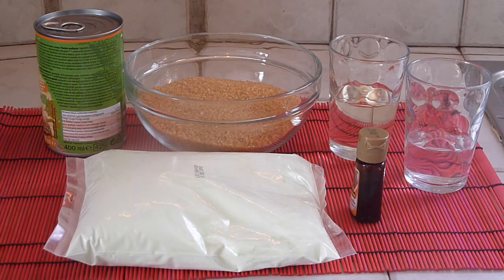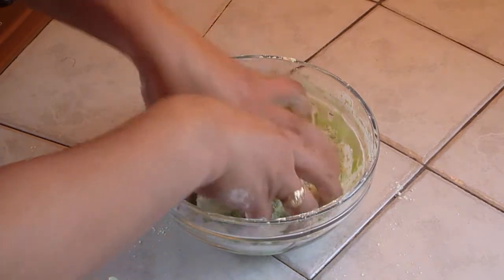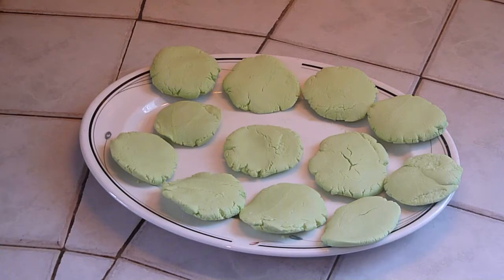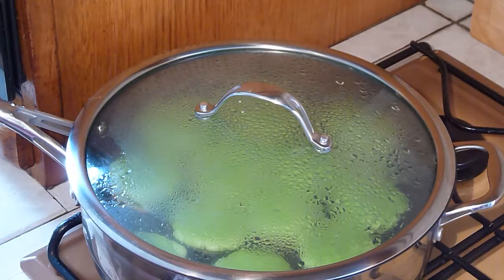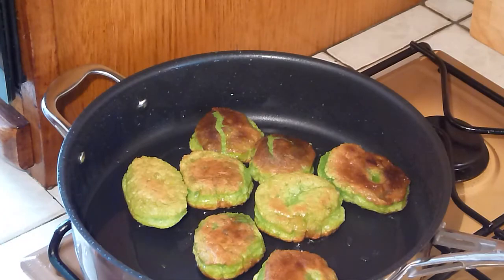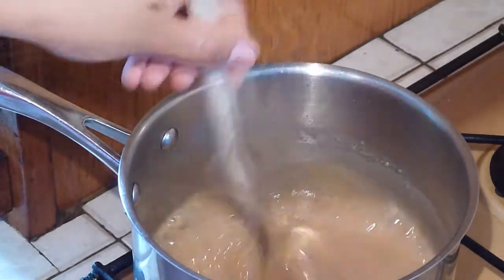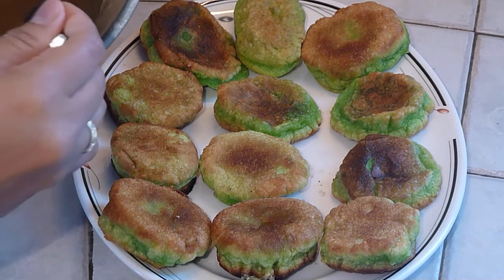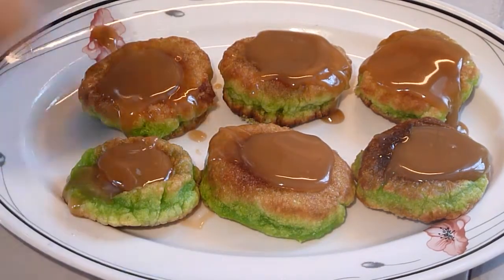Chikalang - Fried Sticky Rice Cake Recipe (Filipino dessert) Fried Sticky Rice Cakes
Chikalang is a Filipino dessert or a snack and is a Filipino fried sticky rice cake or cookies recipe, as always this recipe is in English. I used pandan glutinous rice flour with this Chiklang pan-fried sticky rice cake recipe and these Pandan cake or cookies have a wonderful caramelized coconut topping and are also known as Tsikalang  with  LATIK , Pilipit na Malagkit Recipe. It's a Filipino fried sticky rice cake or cookie and is a lovely sweet rice cake recipe.

Glutinous rice or Sticky Rice is known in the Philippines as pilit,kakanin or malagkit.

Chikalang / fired sticky rice cake recipe ingredients:
Ingredients for the Dough:
2 cups pandan glutinous (sticky) rice flour (use white glutinous rice flour as an alternative)
150-170 ml (1 cup)of cold water
1 tsp vanilla extract or vanilla essence (optional)

Ingredients for the topping:
1 cup of coconut milk
1/2 cup of brown sugar

* 1/2 cup cooking oil for frying *

* TAKE NOTE in dough making: combine 150-170 ml water & 1 tsp vanilla extract for 2 cups glutinous rice flour *

Glutinous rice is also known as sticky rice - so if you ever wanted to make a sticky rice cake then try this recipe.

We use Pandan glutinous rice flour to make these wonderful Pandan Rice Cakes/cookies but you can also use white glutinous rice flour.

They are wonderful coconut cookies/cakes originally from the Mindanao region part of The Philippines.

As with all my Filipino recipes from my Filipino cooking channel, this is presented in English.

I hope you enjoyed my sticky rice recipe and I look forward to seeing your comments below - stay tuned as I release 2 new Filipino recipes every week from my Filipino cooking channel in English.